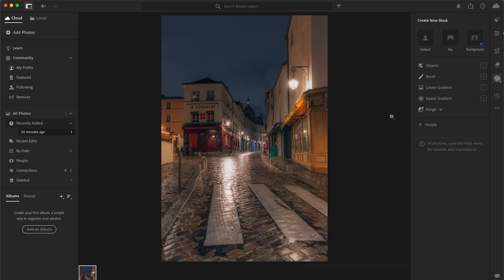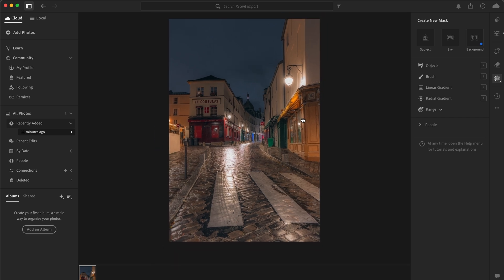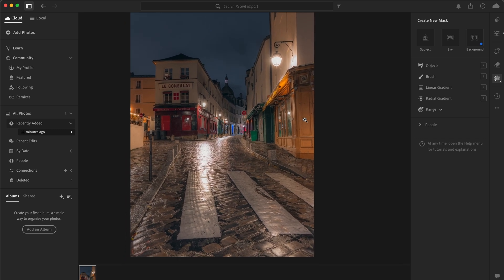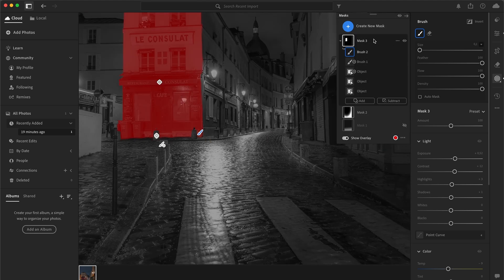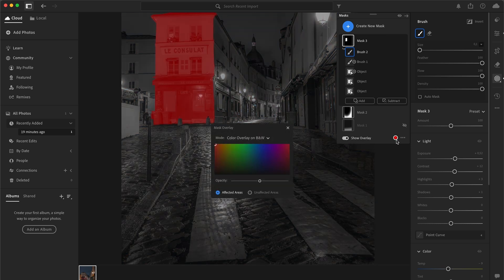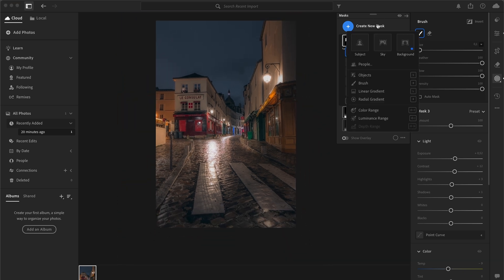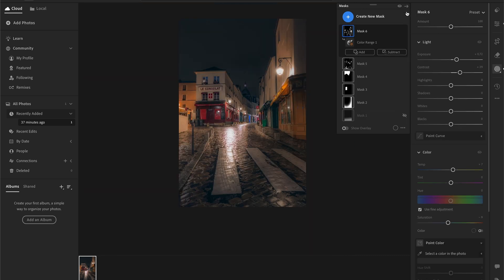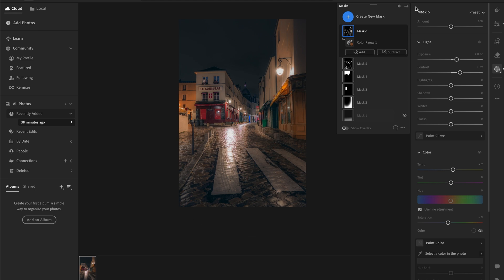Master Lightroom Masks For Better Photos !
Learn advanced masking techniques using Lightroom only.

If you want to learn more about photo editing (freebies, courses, tools etc)